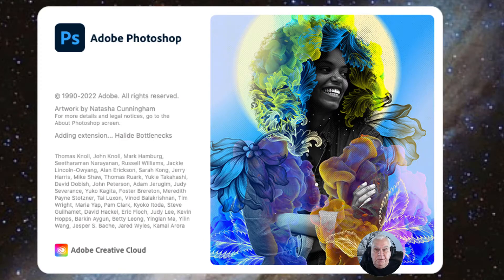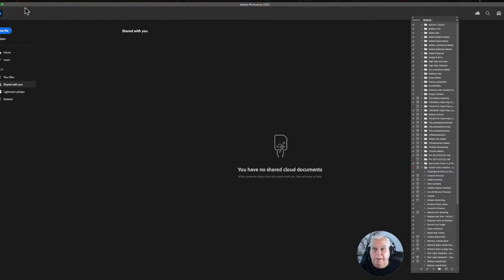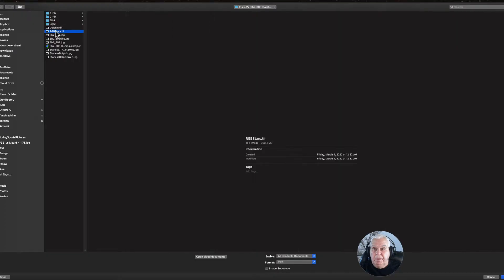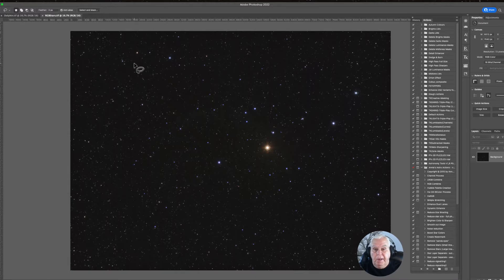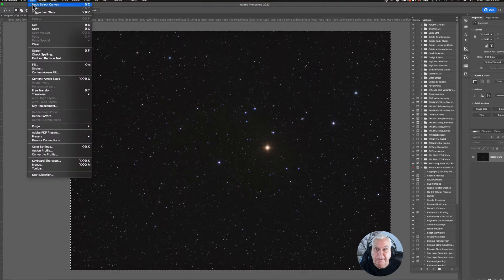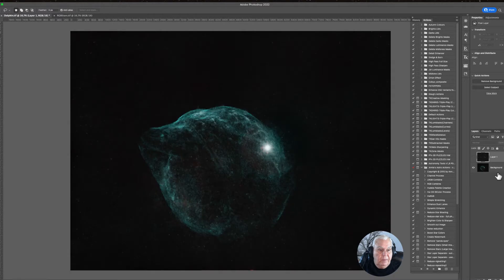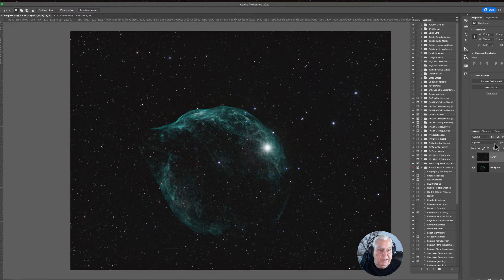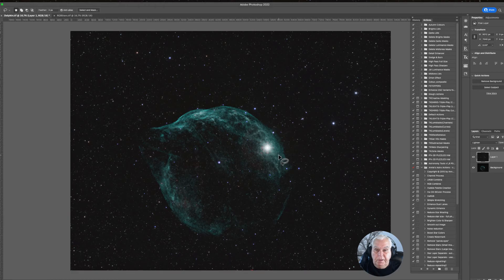Starnet = Using Photoshop to combine Stars with Target Image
I am a fan of PixInsight and use Pixel Math to combine my stars.  But many do not use Pixinsight.  Both Photoshop and/or Gimp (free software) offers an alternative way for combing stars with your target image using Blending Modes.   Here's how!